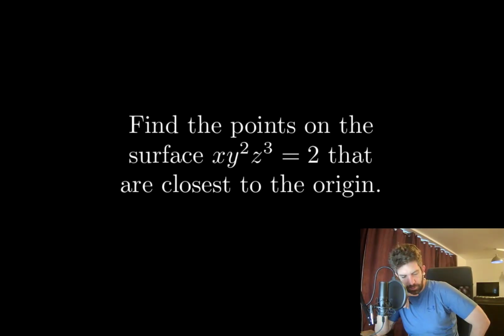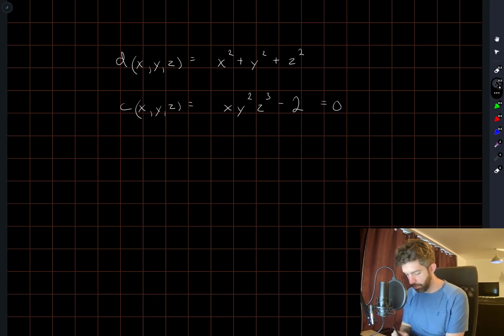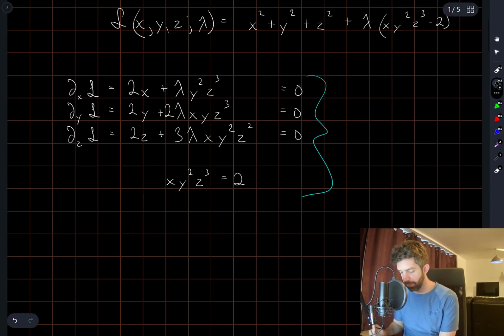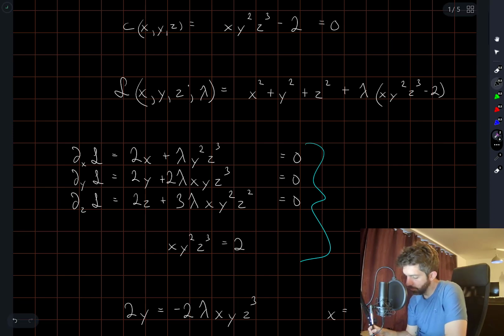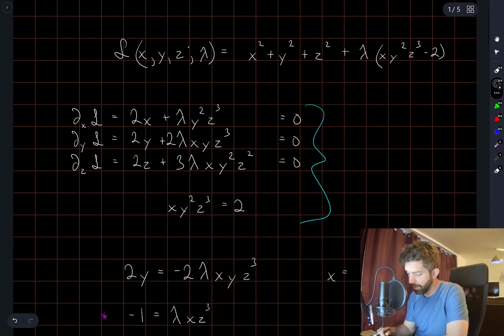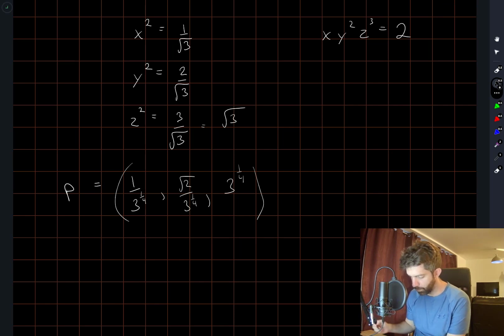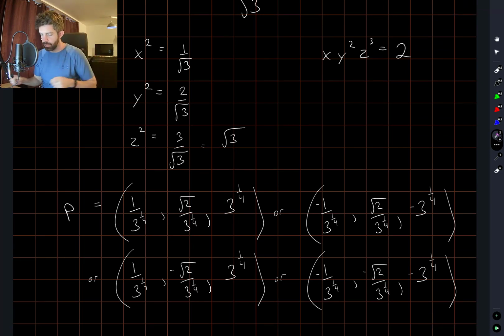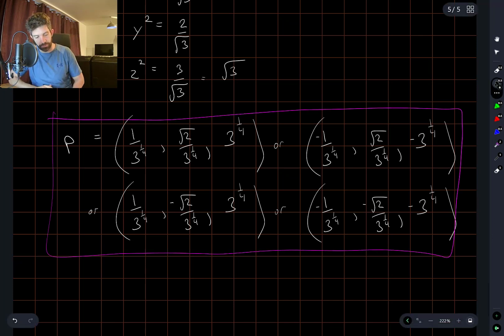Textbook Calculus - Proximal surface points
The approach here wasn't difficult, but the algebra was a bit convoluted.

0:00 Introduction
0:10 Problem statement
0:20 First thoughts
1:26 Introducing a Lagrange multiplier
1:54 The system of equations and first attempt
3:25 I detect a mistake and try again
5:07 Final stages and solution